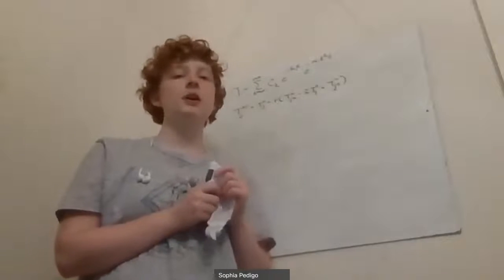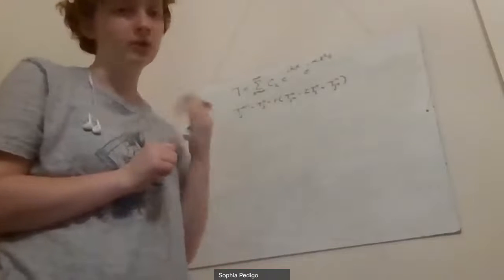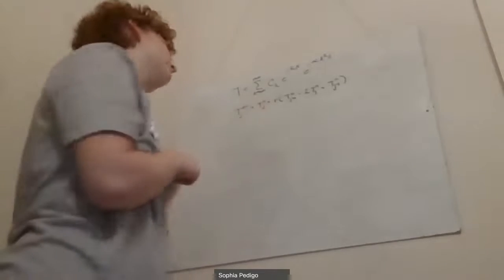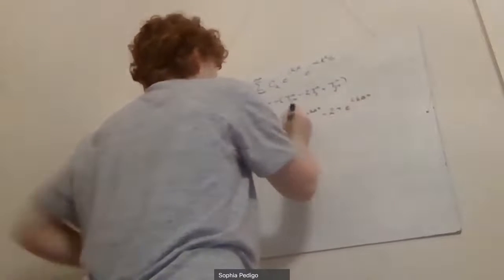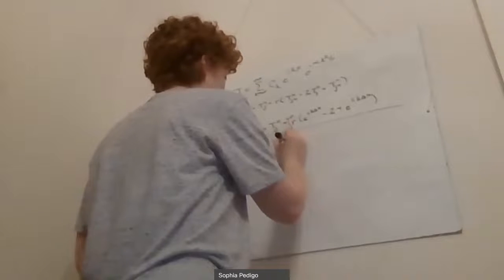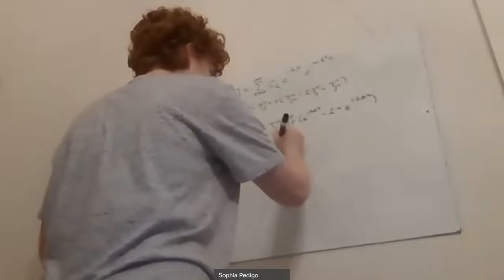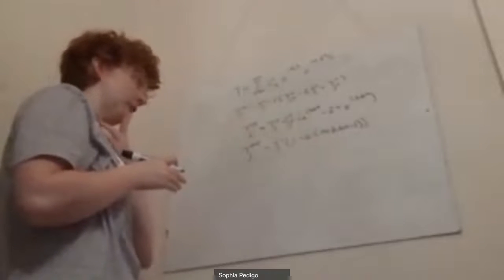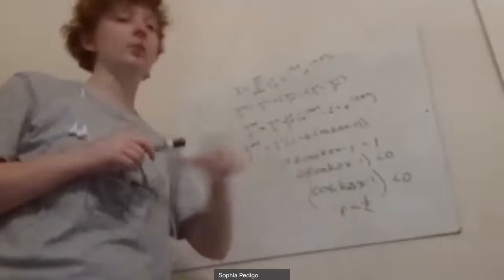Von Neumann Stability Analysis for Temp Profile